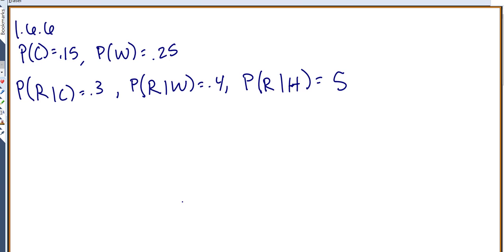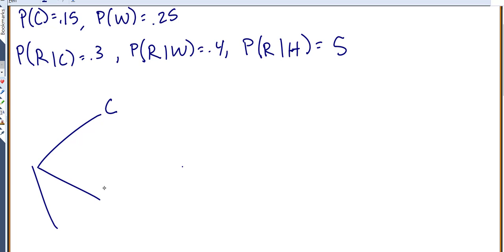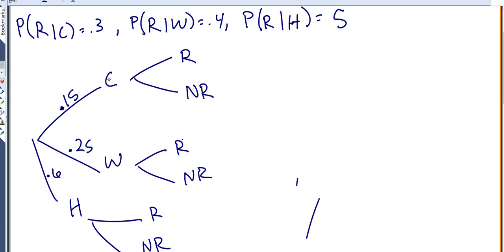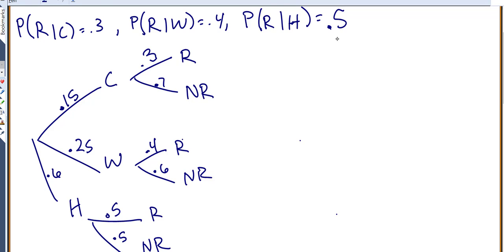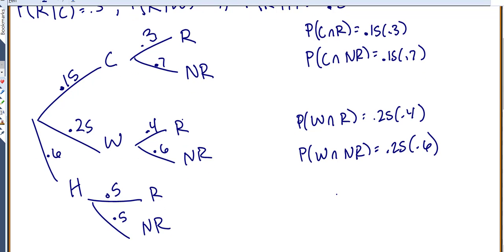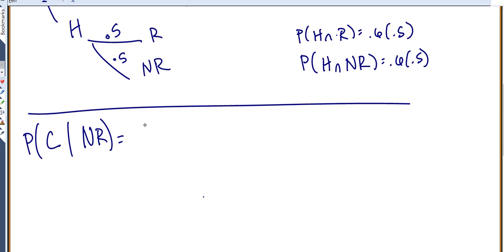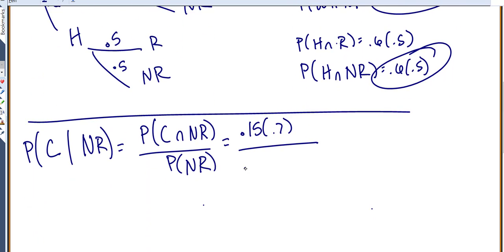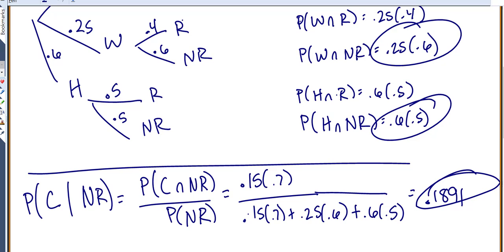Stat 3000 Problem 1.6.6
tree diagrams and temperature and raining